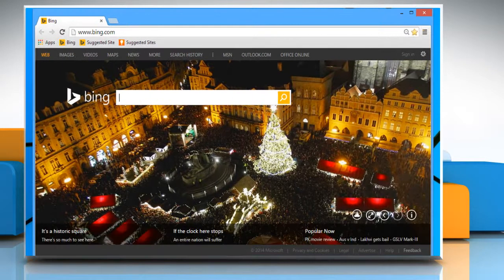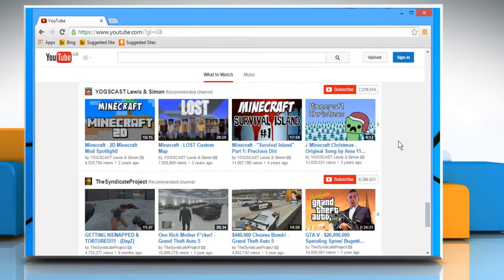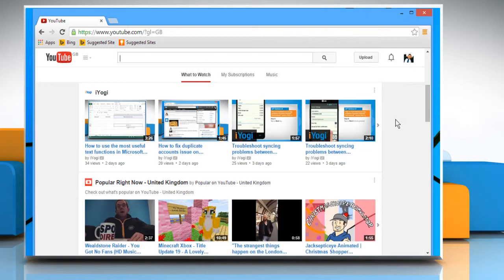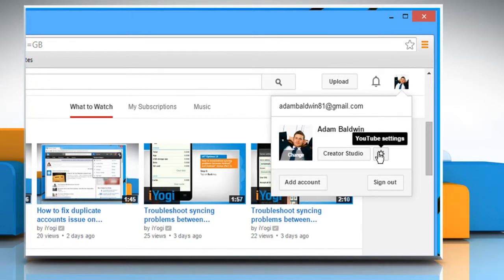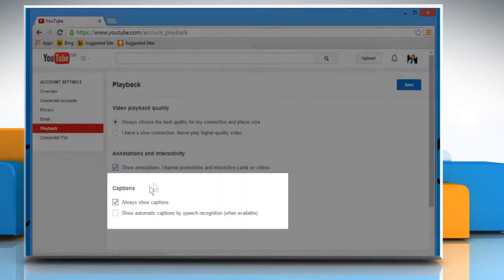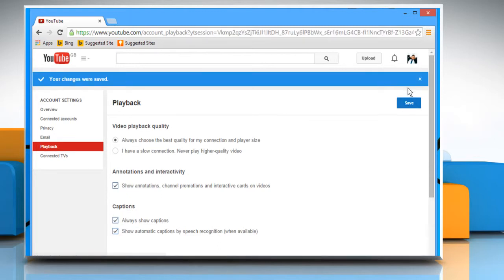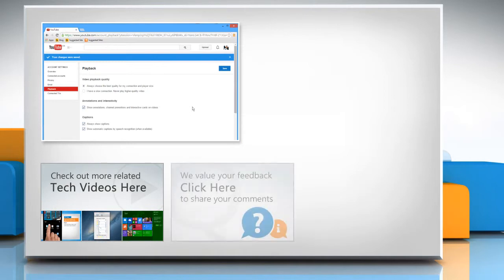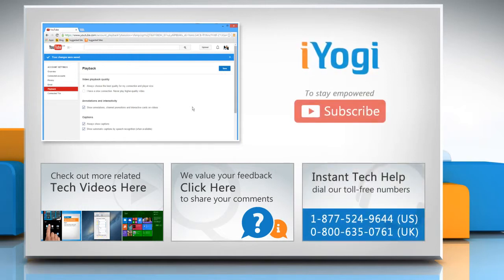How to show automatic captions by speech recognition in YouTube® :Tutorial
YouTube® can use the speech recognition technology to automatically make captions available on the videos to which captions were not added. Get to know about easy steps to show automatic captions by speech recognition in YouTube® by watching this video.